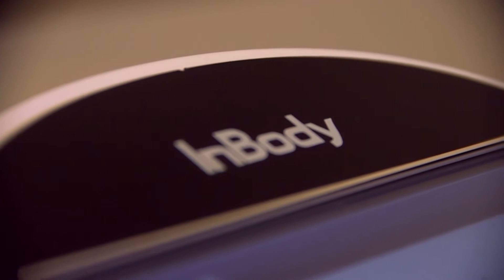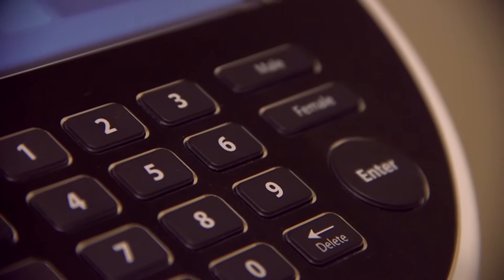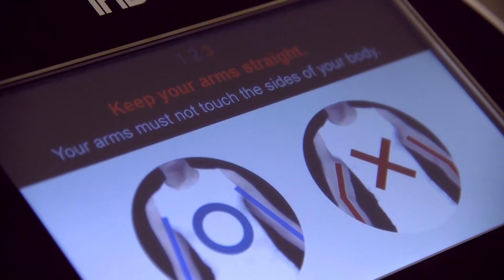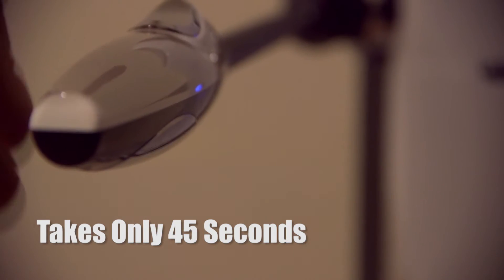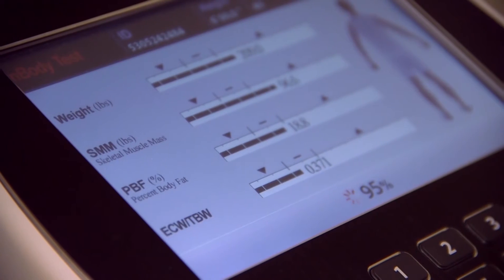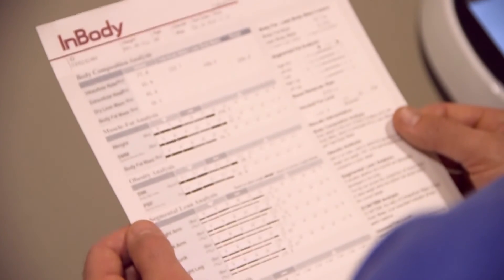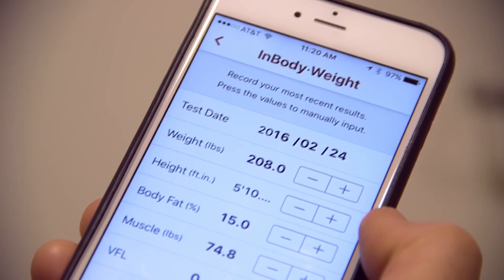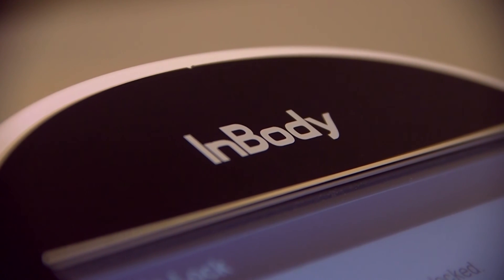InBody 570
The InBody 570 comes to FNS.  InBody 570 Body Composition Analyzer
Advanced Analysis

The InBody 570 goes beyond traditional body composition analysis. It not only analyzes how much fat and muscle you have, but it also measures your Total Body Water and divides it into Intracellular Water and Extracellular Water, values important for understanding a user’s fluid distribution in medical, wellness, or fitness contexts.